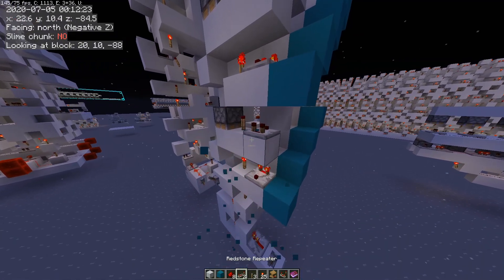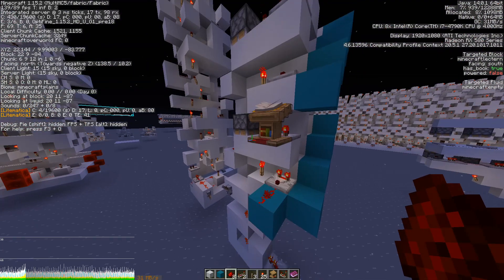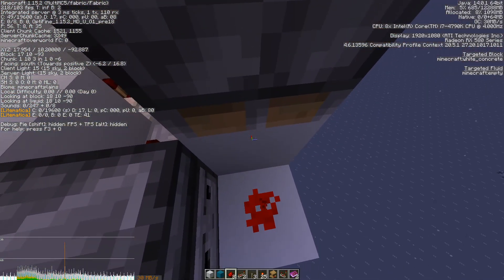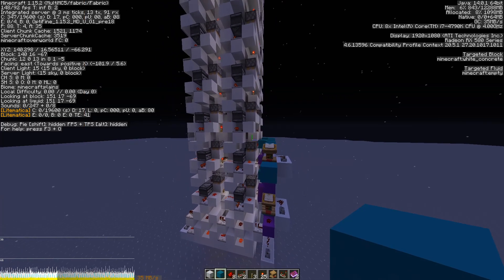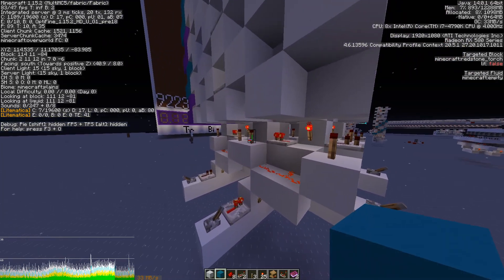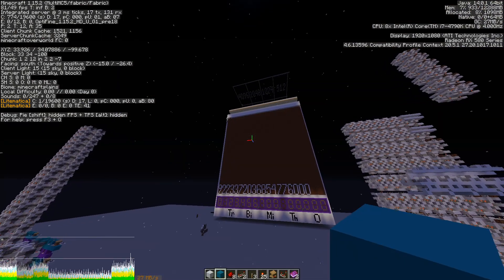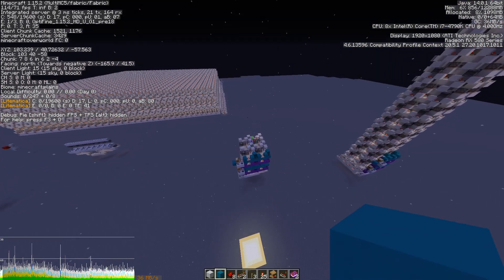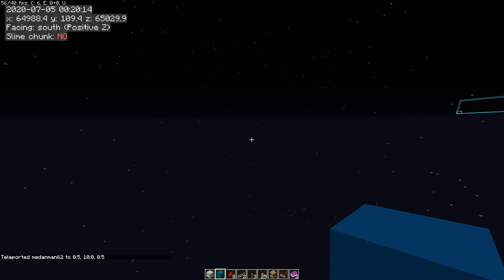Smallest redstone RAM/SSD cell in minecraft?!?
Sorry for the ?!? in the title. It should help with the algorithm lol.

This is a 4x4x4 cell that can store 4 bits of data (hexadecimal value) using a comparator. This is an infinitely tileable design. I use this cell and create a ram chip of 4 bytes (super impressive xD) and show off the future plans for this design in an idea for VRAM in a graphics card or 64kb of RAM for my redstone computer.

This has a density of 1-bit per 16 blocks + a little bit for the controller. After the controller, we get basically 1 bit per 24 blocks, but the more data you store per address, the closer you get to 16 blocks per bit. The best I've seen is about 70 from bennyscube. Here's the video TBF it was 7 years ago...

Koala_Steamed made the densest form of storage, but it is not random access, sadly. Its 32x denser than mine at 2 bits per block. Here's the video also many years ago.